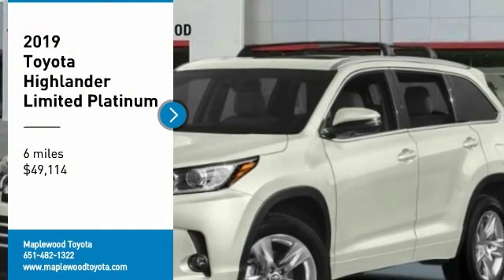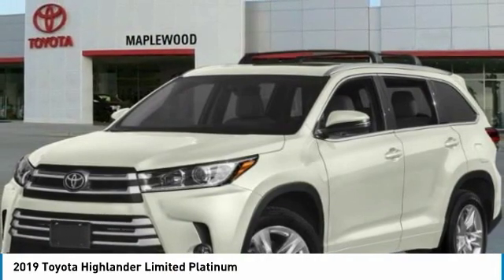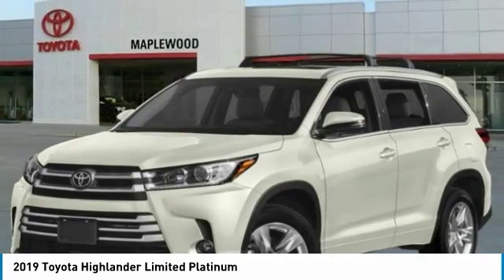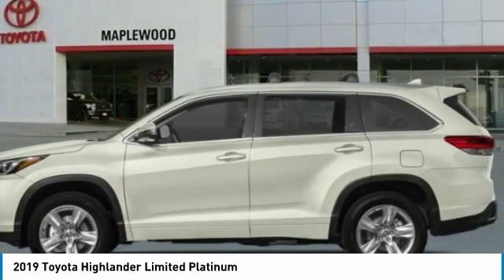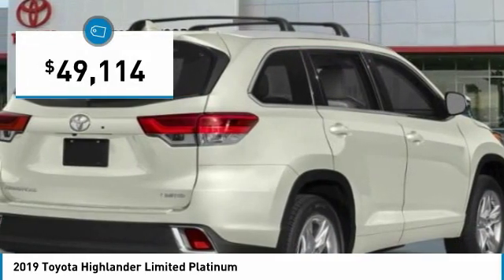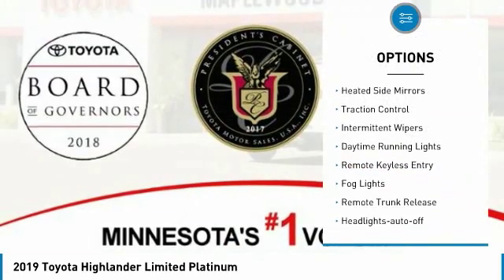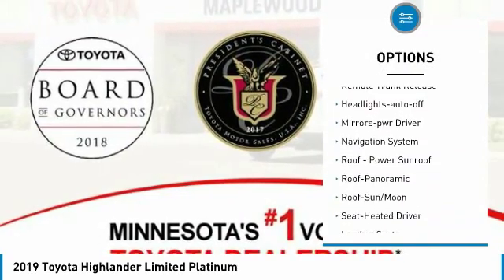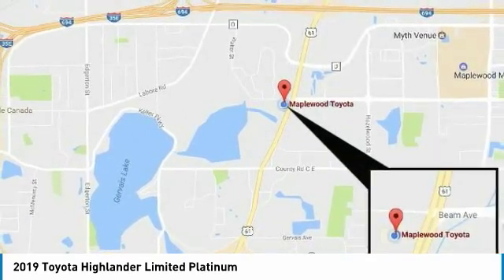2019 Toyota Highlander Limited Platinum Maplewood, St Paul, Minneapolis, Brooklyn Park, MN K13492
Maplewood Toyota
2873 Maplewood Dr

Maplewood Toyota
2873 Maplewood Drive